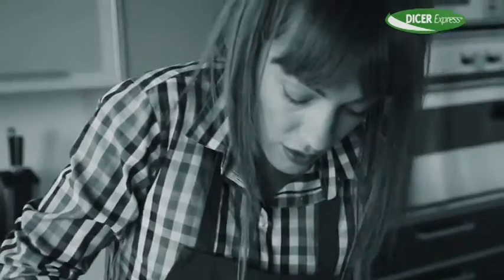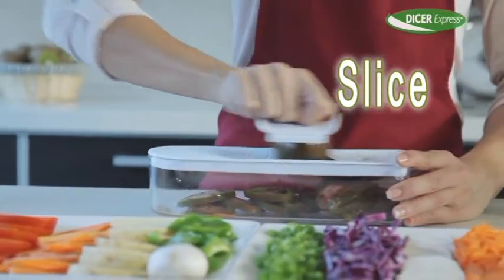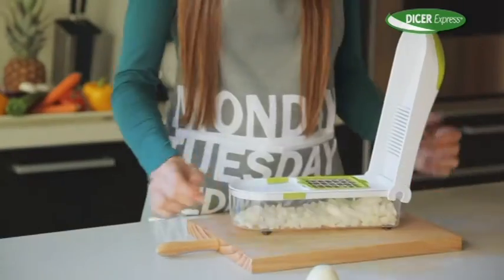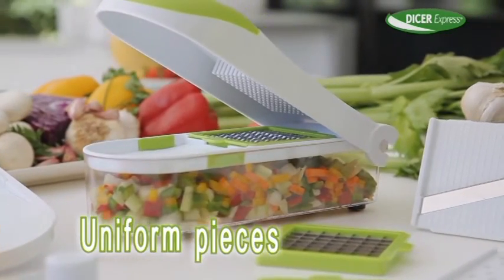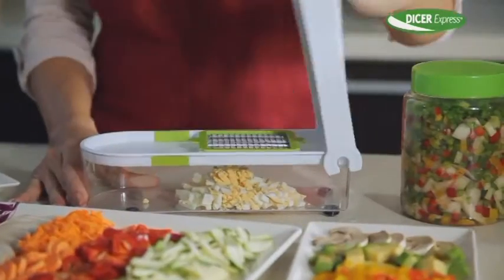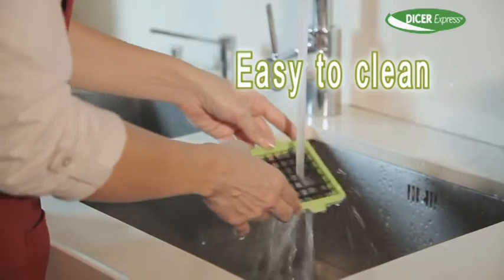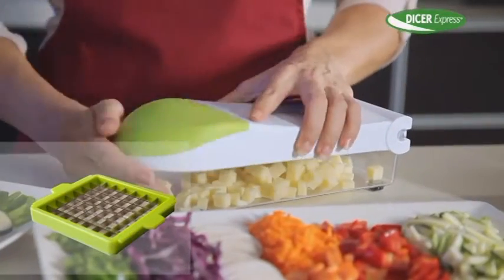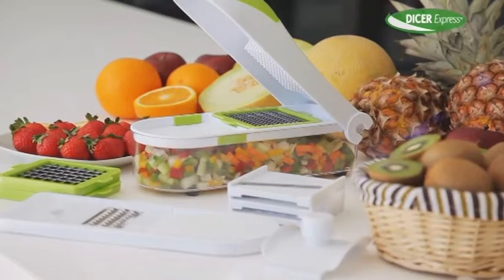Dicer Express Fruit & Vegetable Cutter Available At The Good Guys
Save time in the kitchen with the Dicer Express.  You won’t have to manually dice, chop or slice again.  With high quality, stainless steel blades that never need sharpening, the Dicer Express will chop, grate, dice and slice in a matter of seconds.